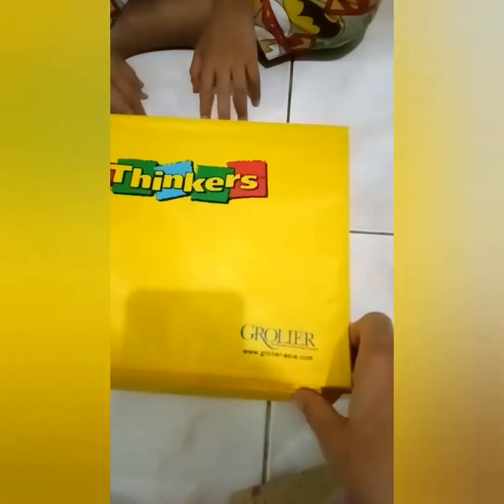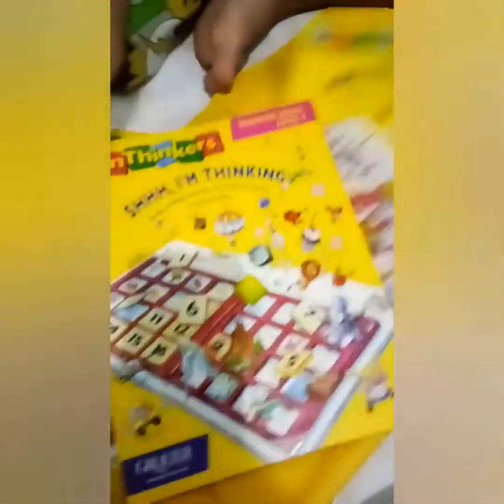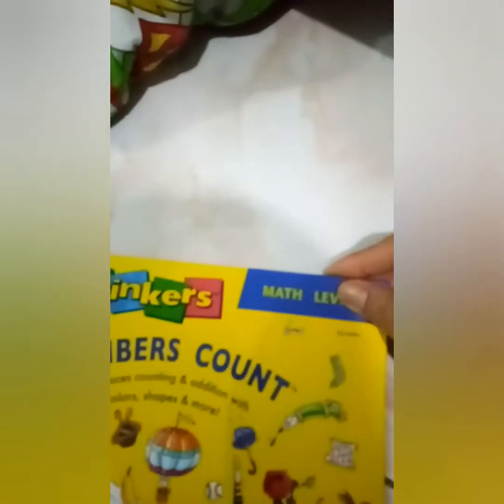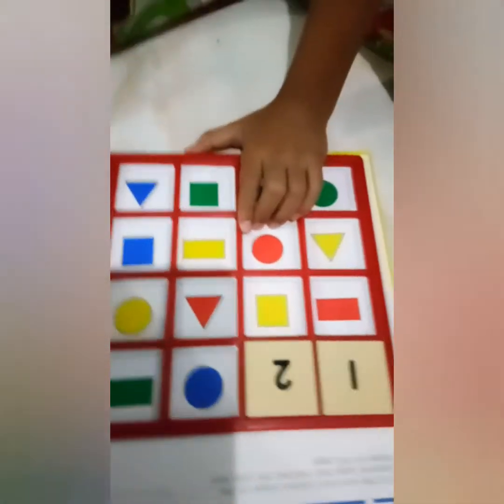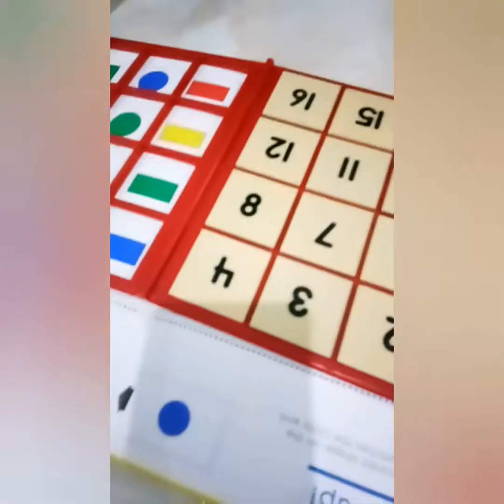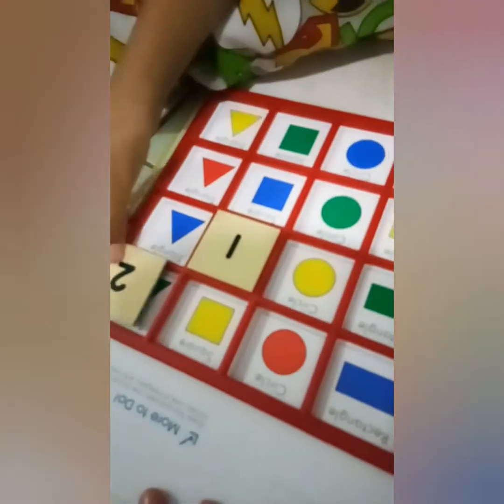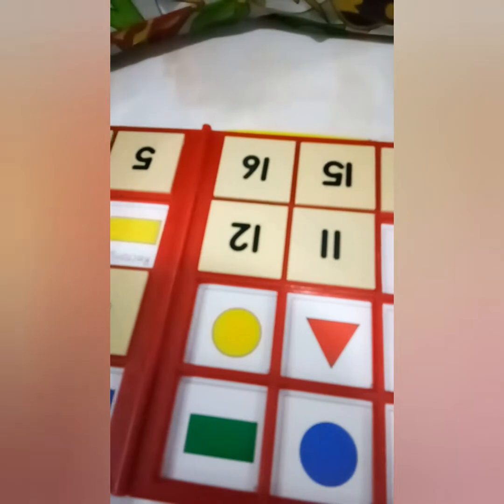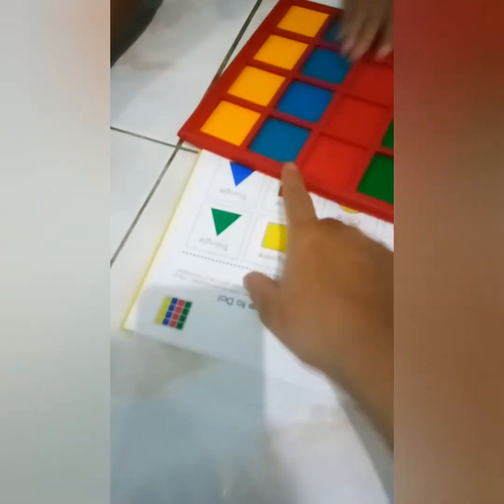Bermain Fun Thinkers level 1 biru halaman 1